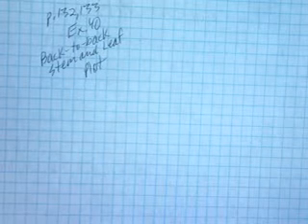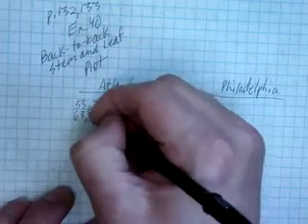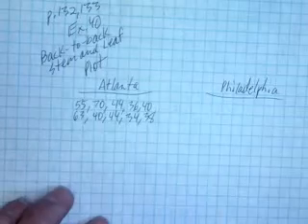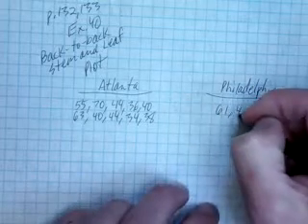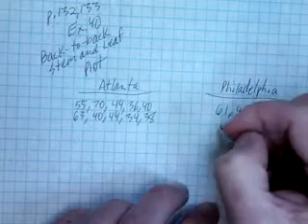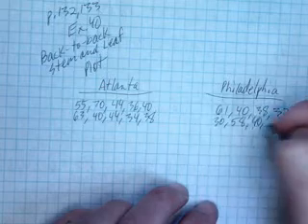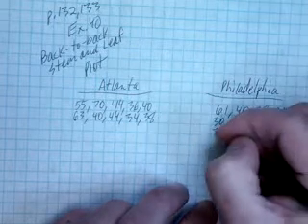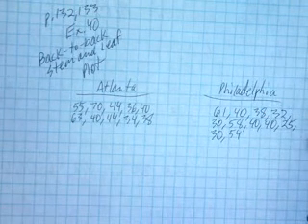Statistics 9 21 2012B Back to Back Stem and Leaf Plot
Back to Back Stem and Leaf Plot